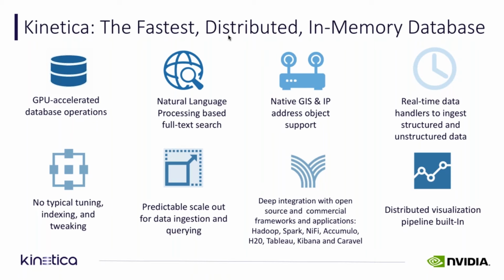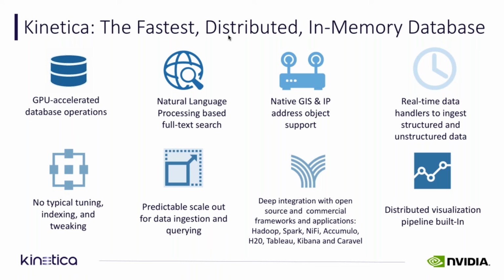"What's In the Box" Kinetica's Capabilities Described In 4 Minutes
Mark Brooks gives an overview on Kinetica's Capabilities ie. GPU-acceleration, native GIS and visualization support, natural language process & and full text search, predictable scalability, and more.